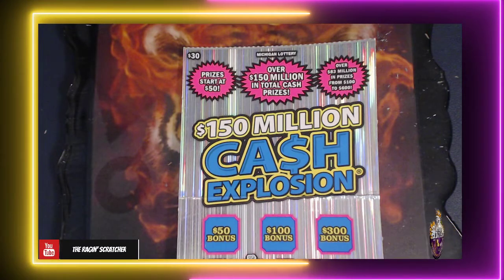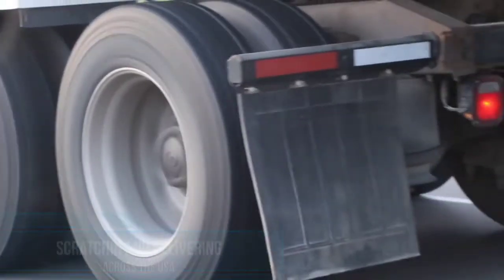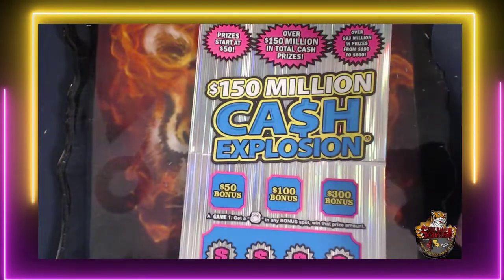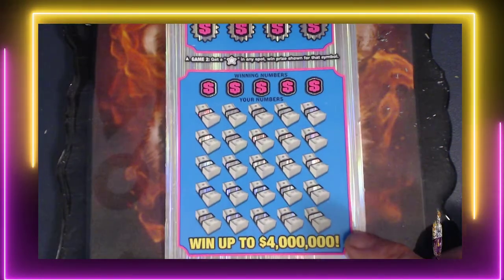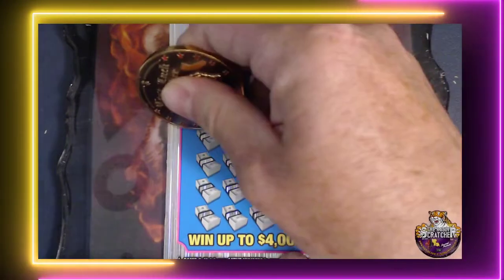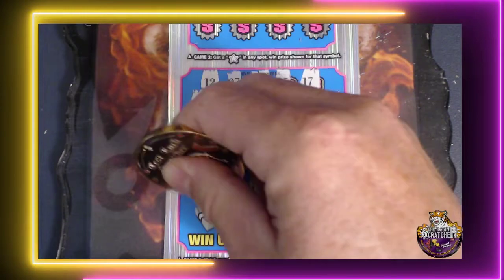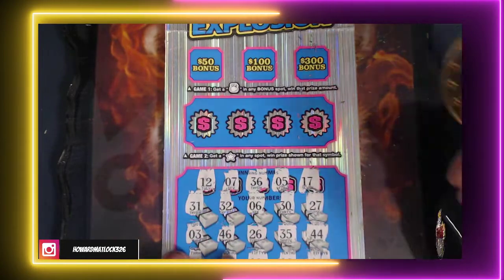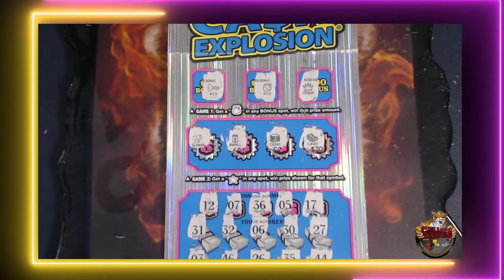$150 MILLION CASH EXPLOSION | MICHIGAN LOTTERY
PLEASE VISIT ERNIE'S CHANNEL;